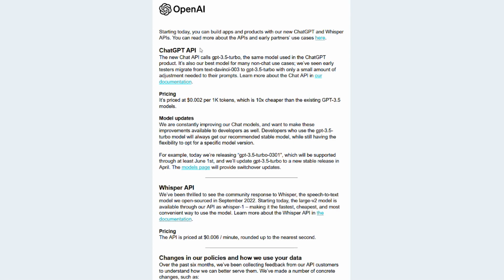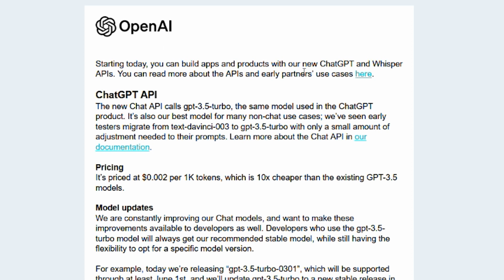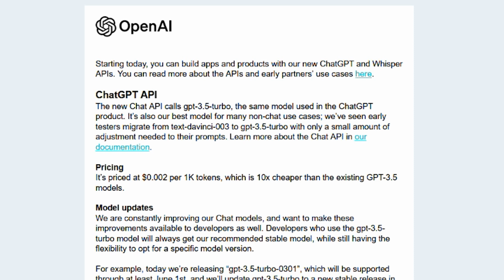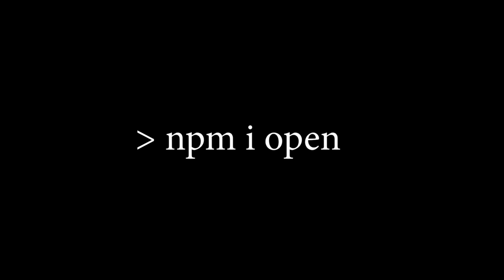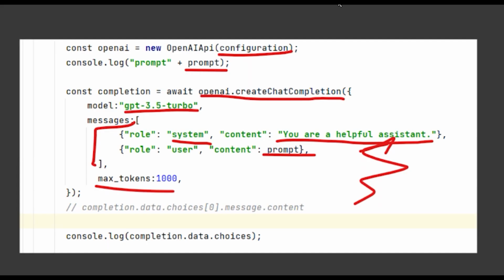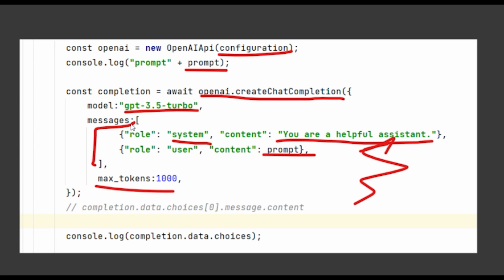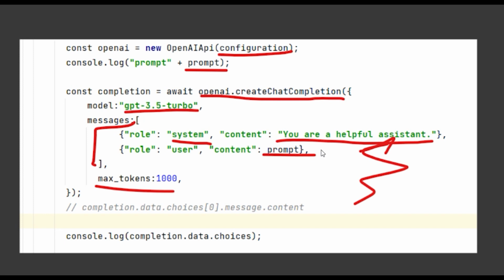Chat GPT 3.5 OFFICIAL API Just Got RELEASED! (gpt-3.5-turbo Node JS!)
Take my Udemy course to optimize you App Store / Google Play properly